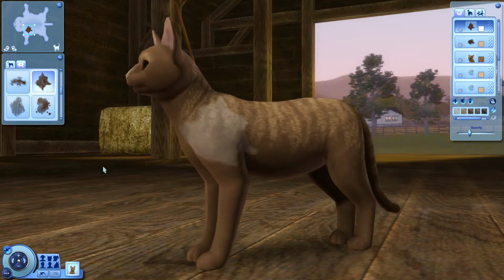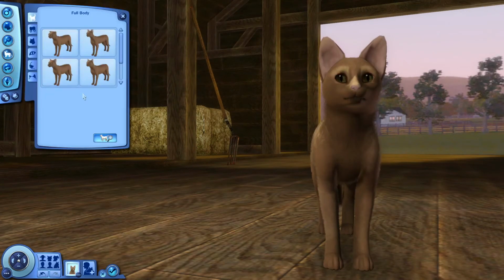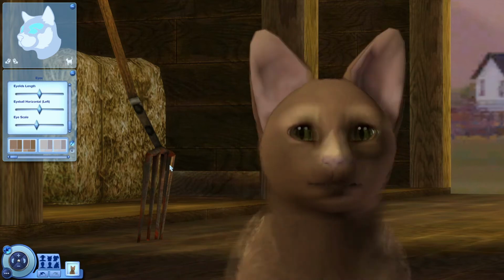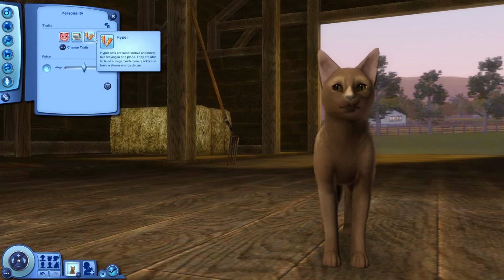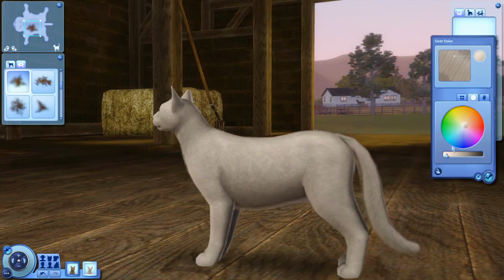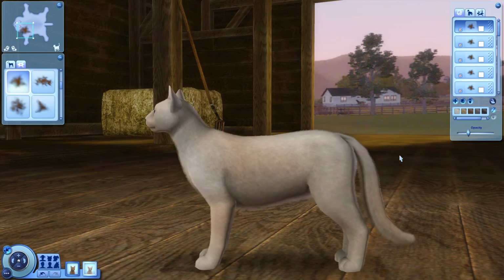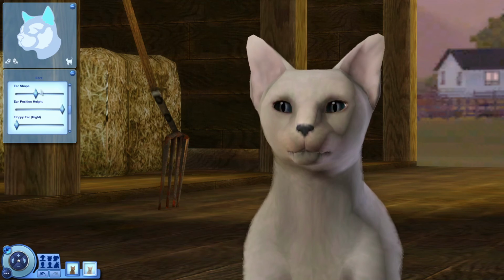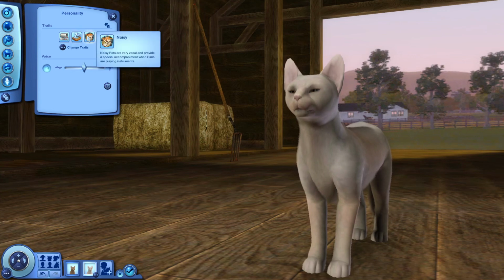Is this a ship name? || Sims 3: Random Warriors Name Challenge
You know how there's all those Warriors name generators out there? The ones where you click and a name pops up that sounds either perfect for your fandmade clan... or completely out there, like Mouthbird. If we take a handful of random warrior names from one of these generators, what kind of cats can we come up with?

NOTE: This challenge is NOT part of the main Warriors challenge on my channel, and the cats will not make an appearance in it. That is reserved for cats submitted by viewers. That said, you are free to use the cats made in this series for your own purposes.

The Sims 3 Random Warrior Name Challenge is uploaded every other week, Saturdays at 12 pm CST.